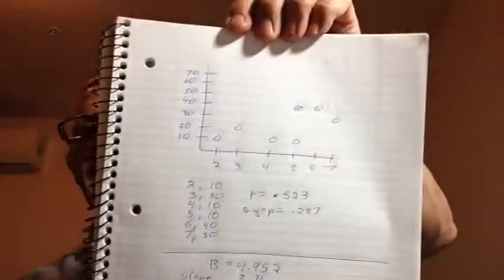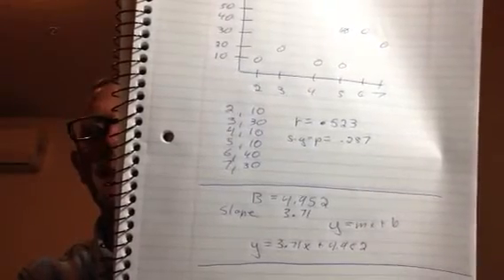EDDC 608 regression